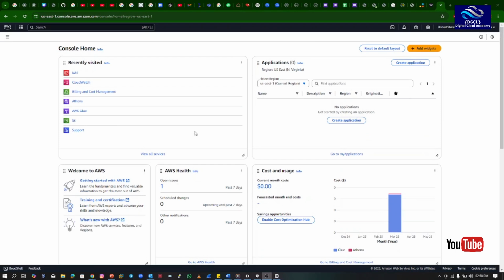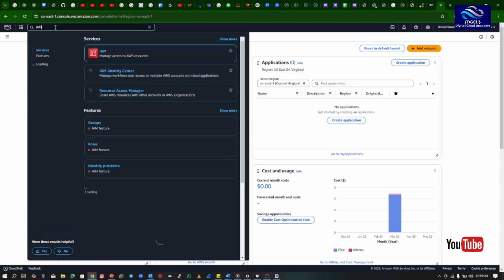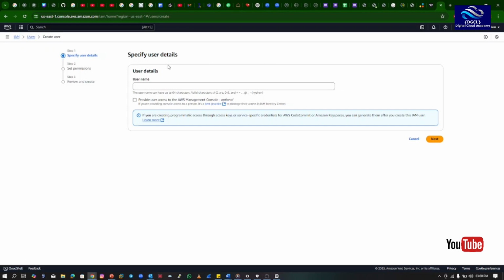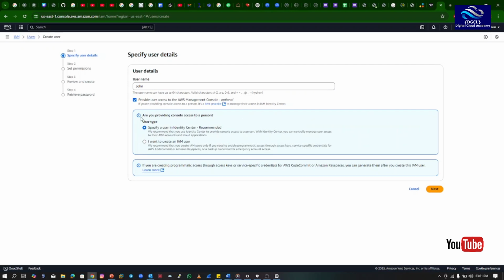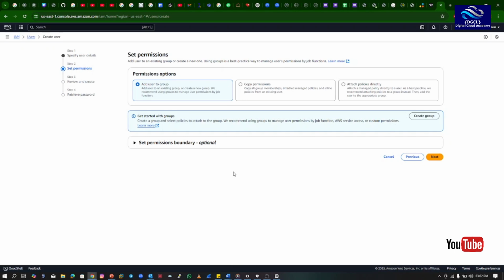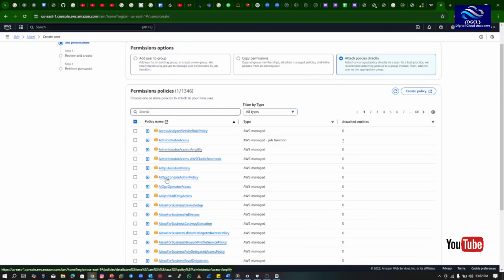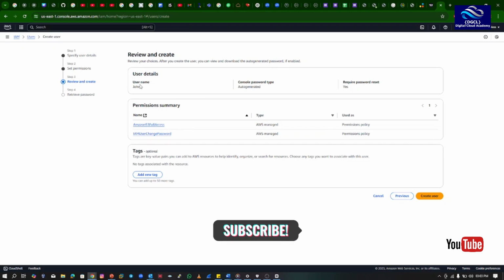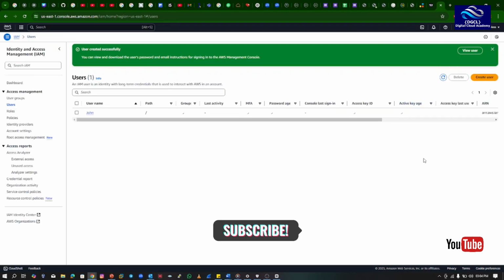How to Create AWS IAM Users | Step-by-Step Guide for Beginners (2025)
Are you new to AWS and wondering how to set up IAM users securely and correctly? In this video, I walk you through step-by-step how to create AWS IAM users, assign permissions, and follow best practices to manage user access securely.

🔐 IAM (Identity and Access Management) is critical for controlling who has access to your AWS resources. Whether you're setting up users for a development team or managing an enterprise account, this guide will help you do it the right way.

IAM Service

✅ Perfect for:

AWS Beginners

DevOps Engineers

Cloud Administrators

Tech Enthusiasts getting started with AWS